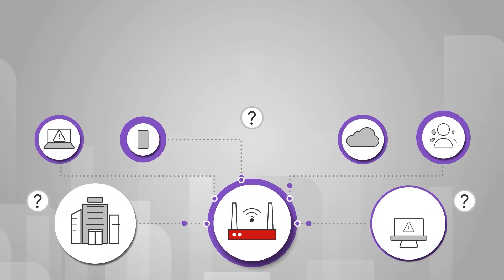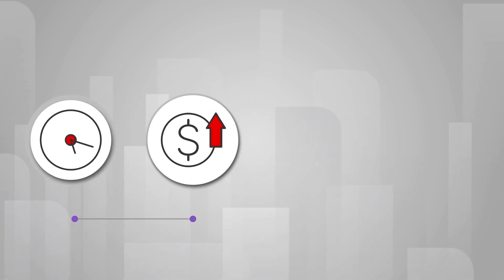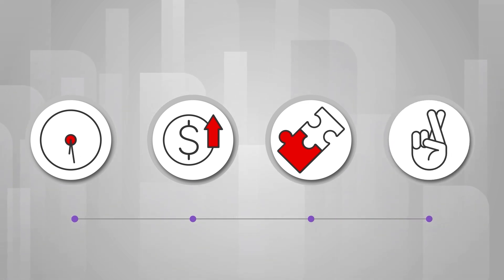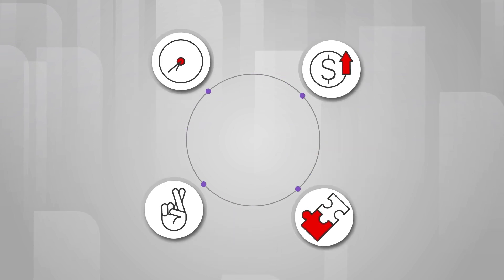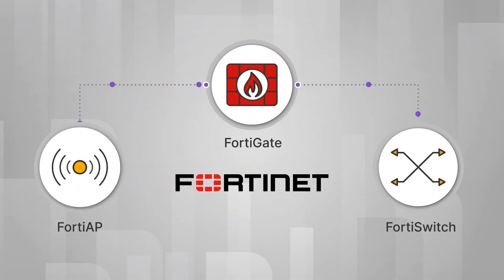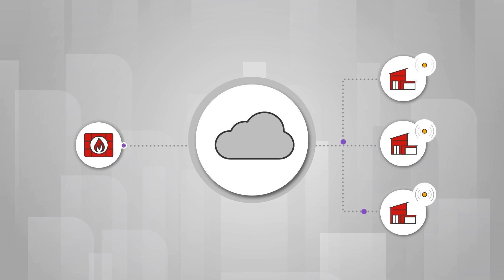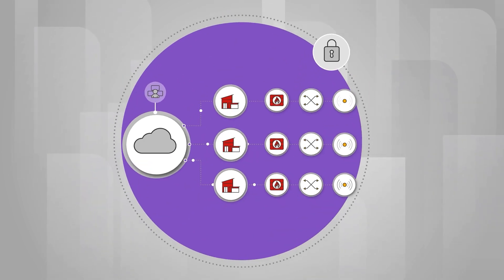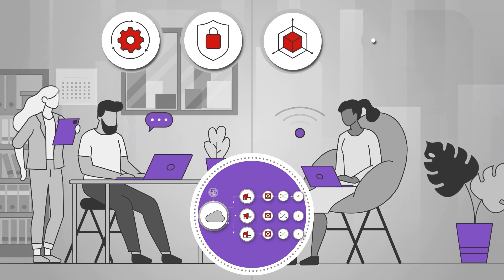Secure Wired and Wireless Connectivity for Safe, Dependable Connectivity | LAN Edge Security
Secure Connectivity LAN equipment from Fortinet converges networking and security into a secure, simple-to-manage architecture with a single focal point for management and configuration. By leveraging Security-driven networking Fortinet allows you to secure the LAN and WLAN without costly and complex licensing schemes.